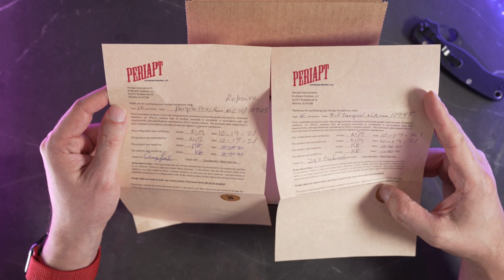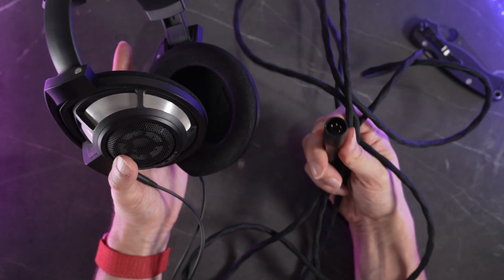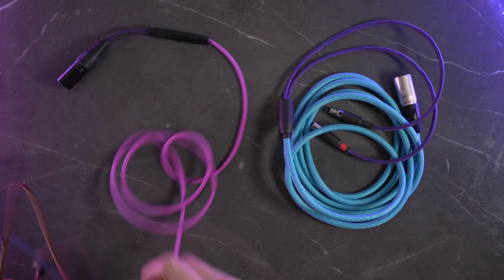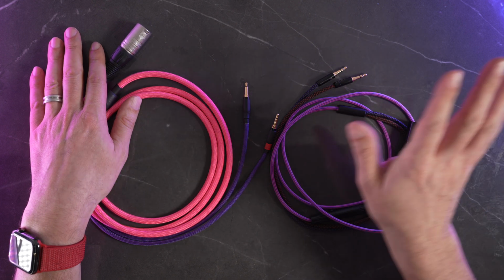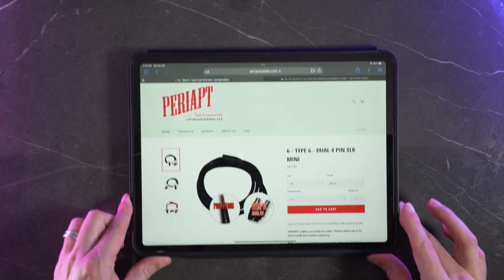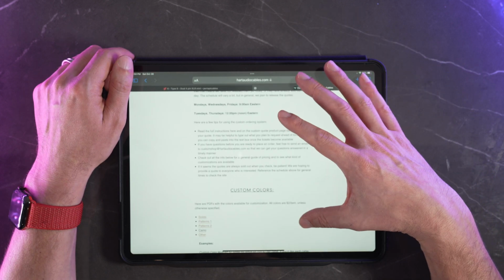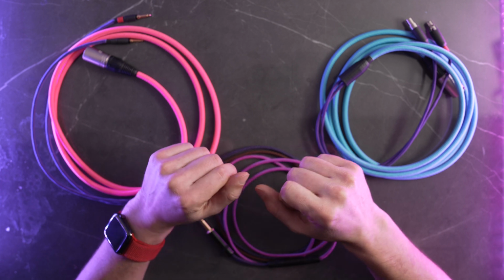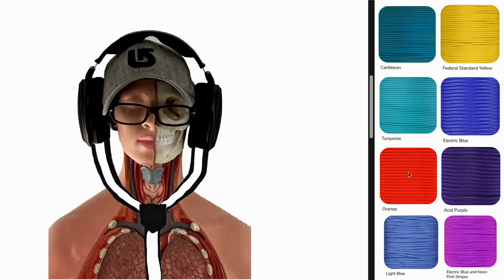Aftermarket Headphone Cables? Hart & Periapt.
Discussing aftermarket headphone cables from Periapt interconnects, and Hart Audio Cables.